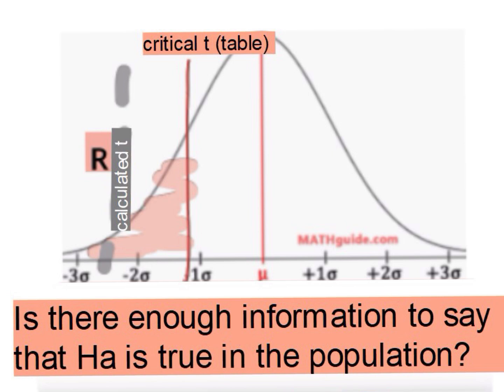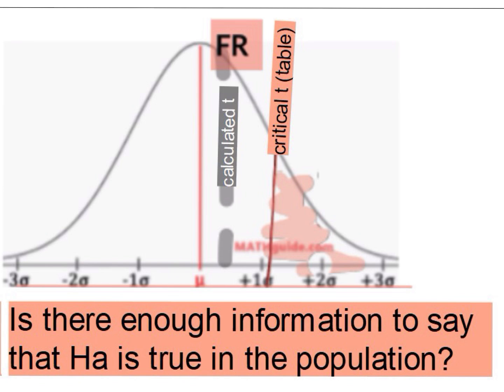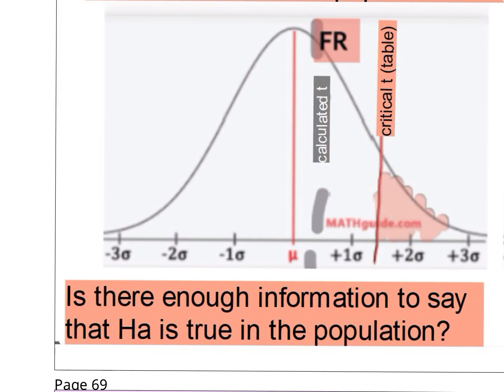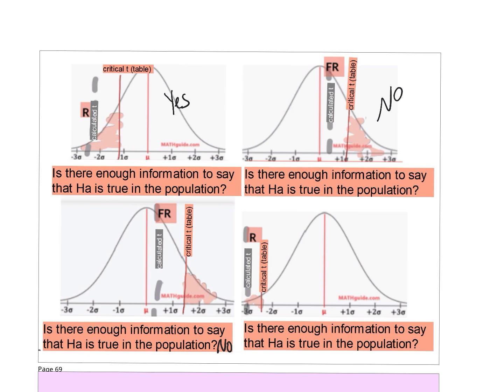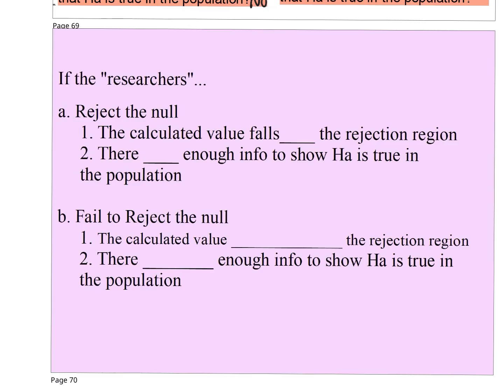Hypothesis testing interpretations